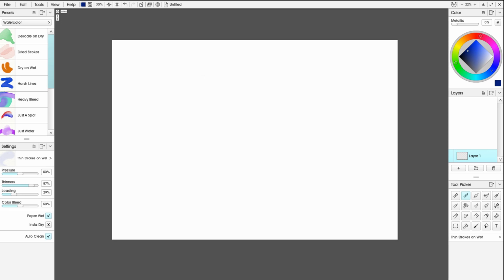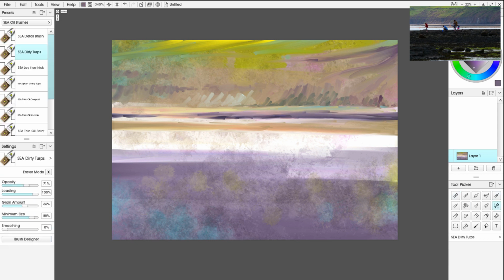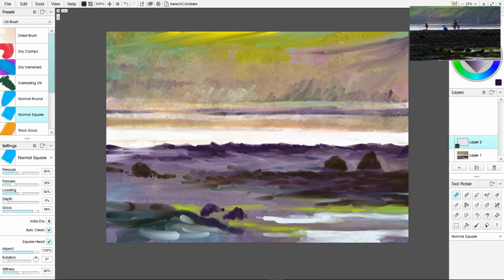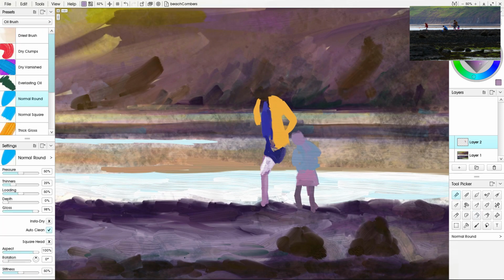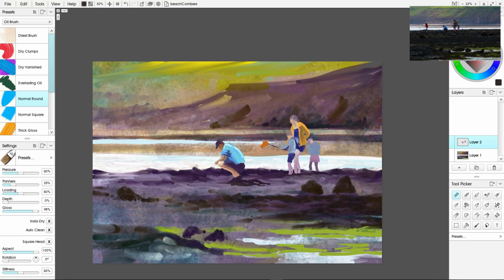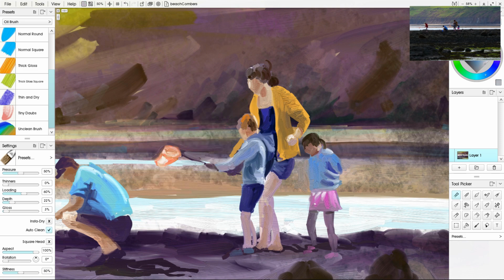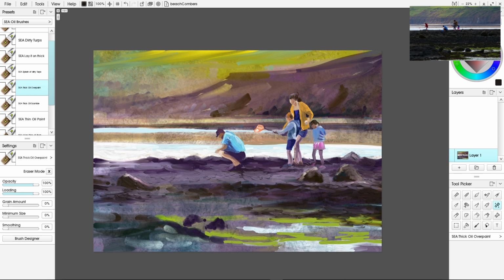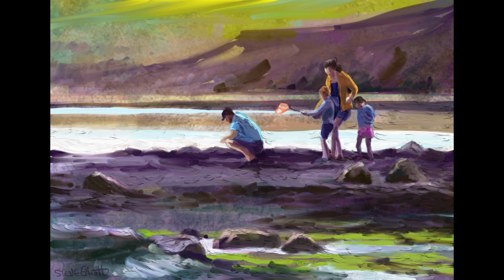Dirty turps and thick paint in Artrage 6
I use the new custom brushes in Artrage 6 to create effects from dirty, runny paint to really thick paint in this painting called, 'The Beach Combers'.

Music
Ferris Wheel
Quincas Moreira
Youtube library